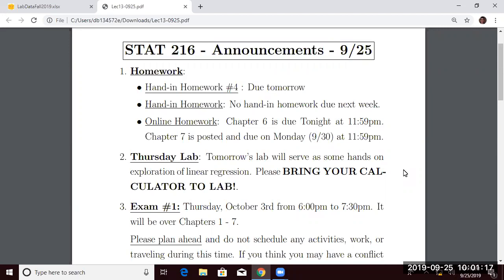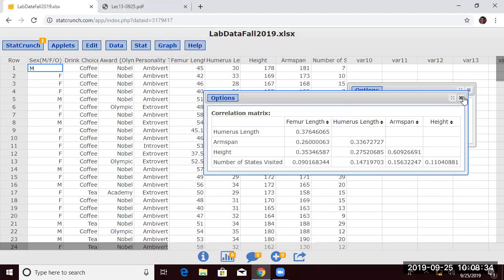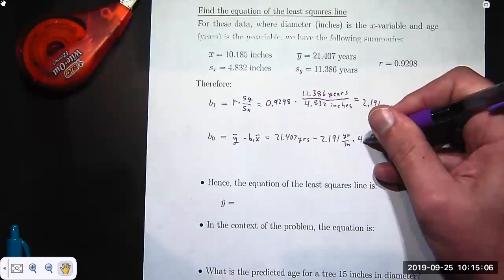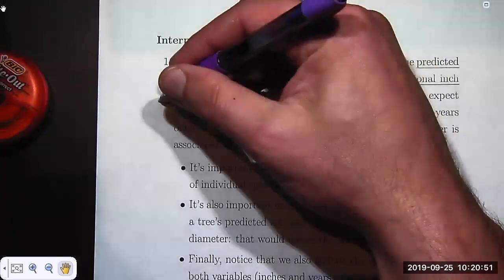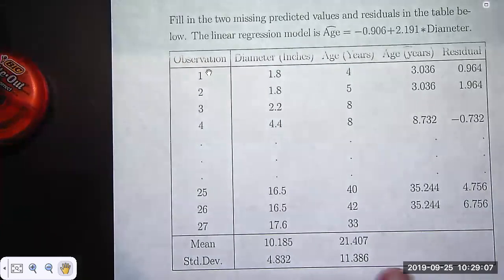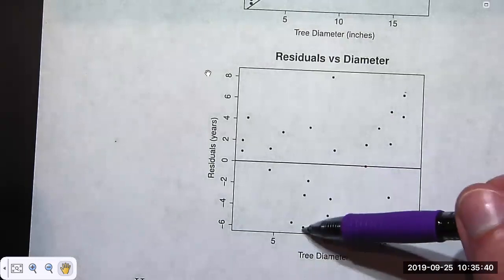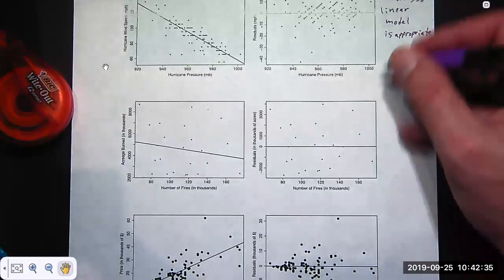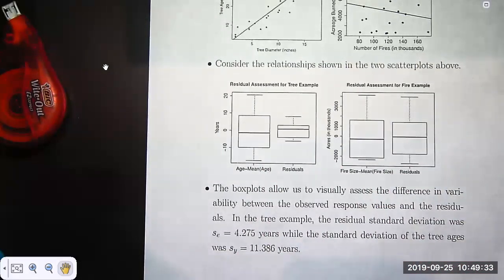Day 13 - Chapter 7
4:52 frequency table StatCrunch
6:42 selecting multiple columns StatCrunch
8:10 residual refresher
16:00 writing an equation in the context of the problem
21:18 practice exam preview
23:05 interpreting the slope coefficient
37:15 residual plots
43:42 residual standard deviation